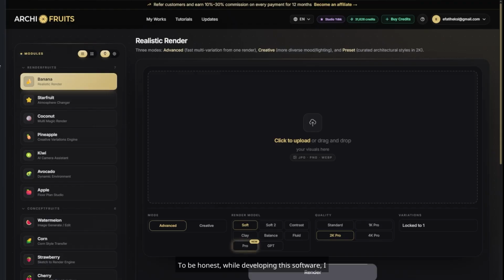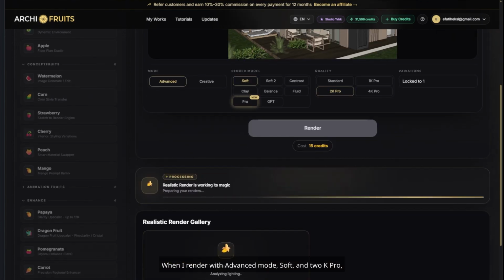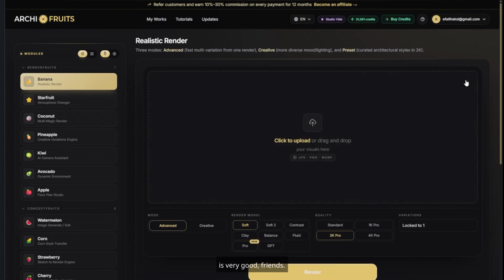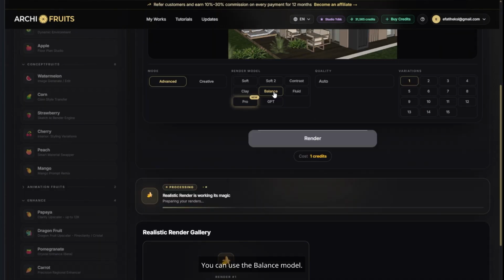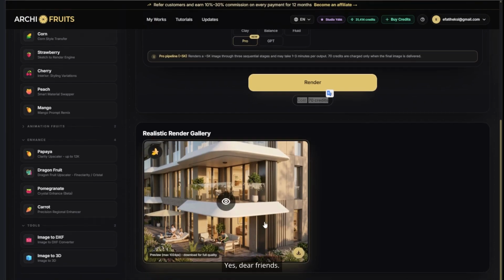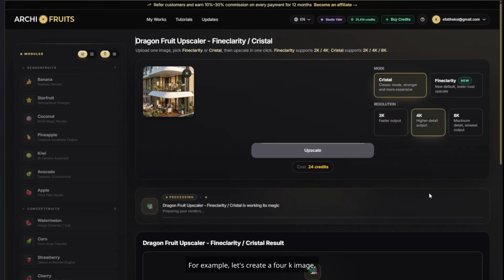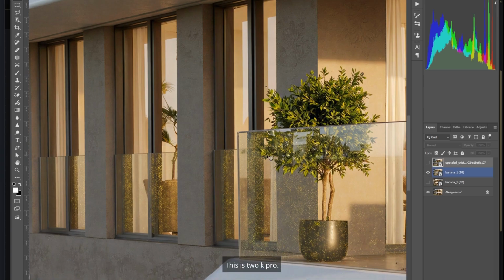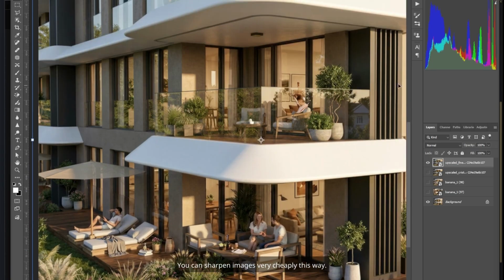AI Renders Finally Match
One of the biggest problems in AI-powered architectural visualization is consistency.

When you generate a project from different angles, the design often changes.
The façade looks different.
The materials shift.
The lighting no longer matches.
And suddenly, it feels like a completely different project.

In this video, I show how we are solving this problem with ArchiFruits AI.

You will see how to create multiple architectural renders from different viewpoints while keeping the same design language, lighting, materials, atmosphere, and overall project identity consistent.

This is especially important for architects, designers, visualization artists, and studios that want to use AI professionally in real architectural workflows.

Advanced Mode
How to generate high-quality renders from different angles while preserving the same lighting and visual atmosphere.

Banana Mode — Soft & 2K Pro
The best settings for fast, realistic, and visually impressive AI architectural renders.

Balance Mode
How to create consistent renders at a lower cost using only 1 credit.

Pro Workflow — 5K Render
A professional workflow for creating high-resolution 5K renders with strong architectural detail and minimal distortion.

Upscale Solutions
How to enhance your renders using Dragon Fruit and Crystal tools for sharper, cleaner, presentation-ready results.

If you want to take your architectural presentations to the next level and use AI more efficiently in your design workflow, this tutorial will show you exactly how.